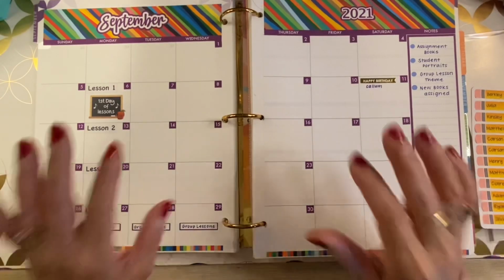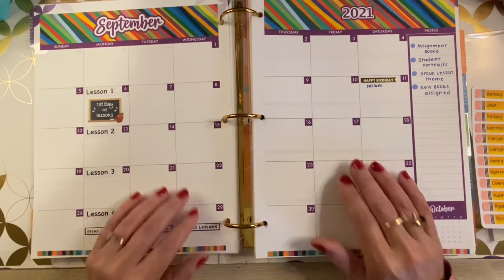TEACHER EDITION! | September Plan With Me! | Erin Condren Teacher Lesson Planner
It's a brand new school year, and I'm excited to be setting up my teacher lesson planner for the first month of piano lessons! Even though I'm not a classroom teacher, I do find it helpful to use a teacher lesson planner to help me organize my piano teaching studio schedules and events as well as to record and track student progress. I've linked* everything below that you might find helpful from this video.

Mine is in a binder format, but there are also coiled and softbound versions!

Paper Mate Ink Joy Gel Pens, Blue, 0.7

Tiny Spatula (similar to mine)